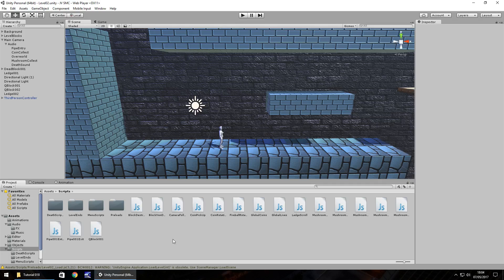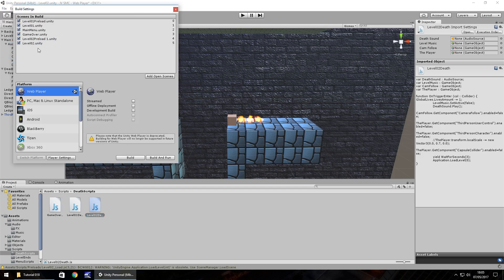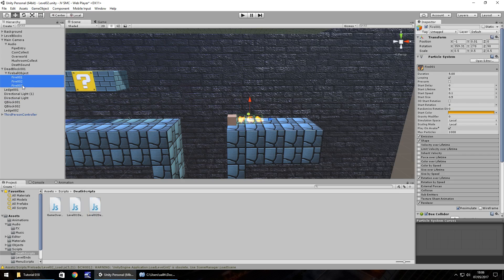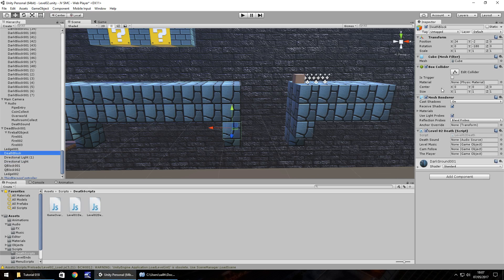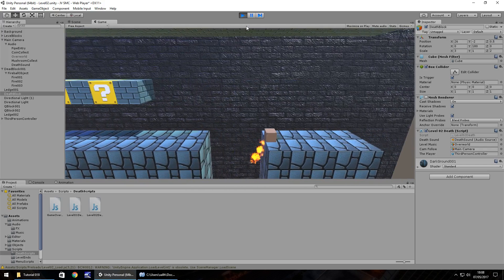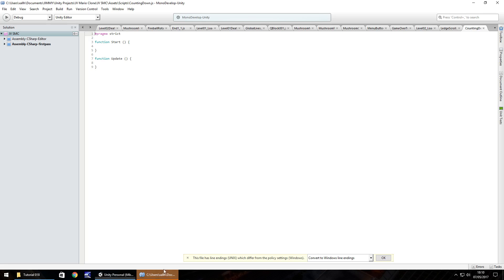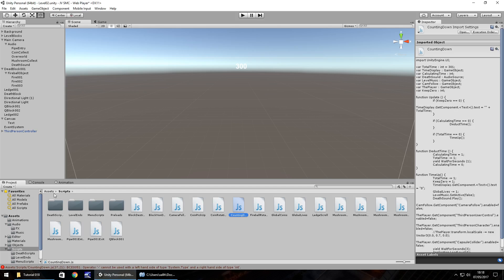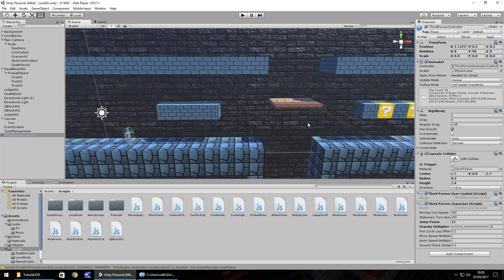How To Make A Super Mario Game In Unity Tutorial - Part 018 - Timer & More Death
In this tutorial we get add the death script to certain areas of the level and we add in a countdown timer with a death script at the end.

Who Is Jimmy Vegas?